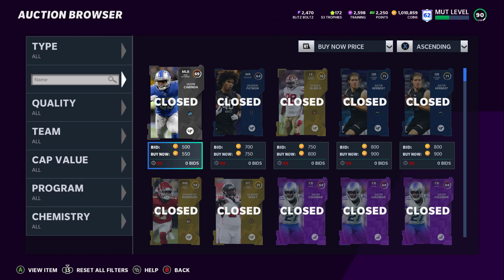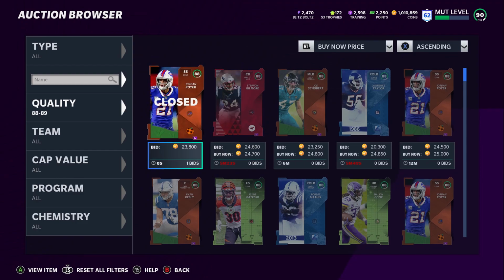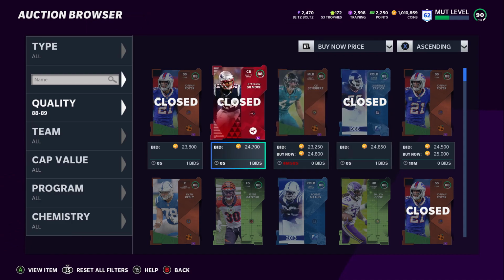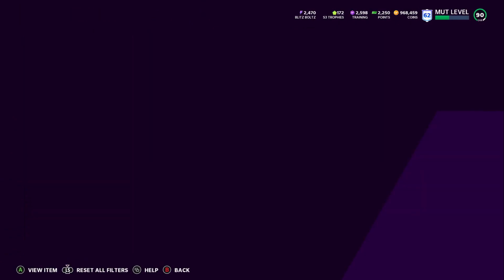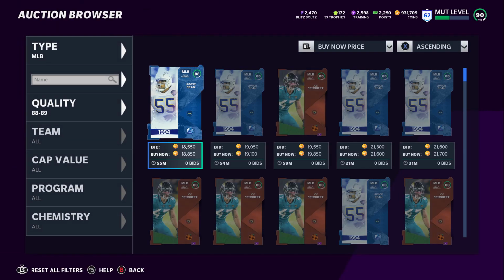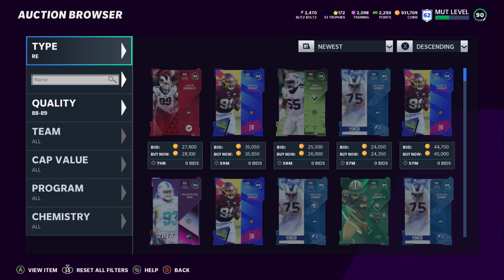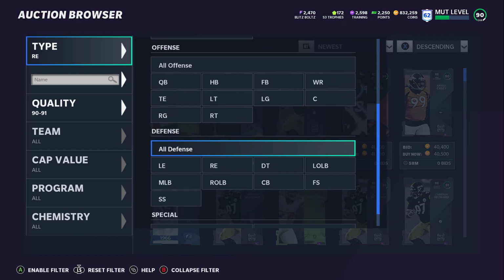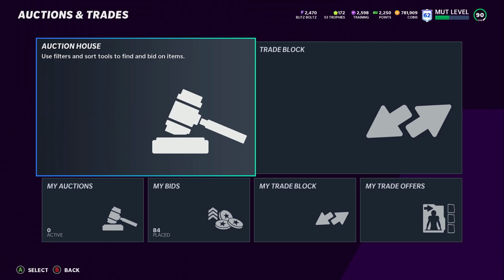THE BEST COIN MAKING METHOD! INSANE AUCTION HOUSE FILTERS! | Madden 21 Ultimate Team Card Sniping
This is truly the best way to make coins in madden 21 ultimate team! With coin making methods being so dry this year, auction house sniping is the best way to make coins fast and easy!

Thank you guys so much for watching the video!
Follow me over on Twitter!